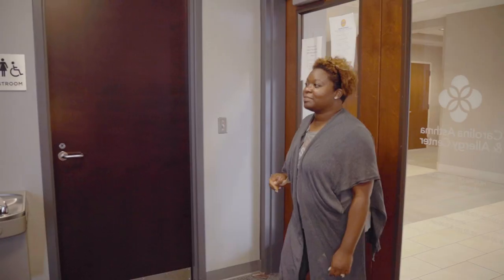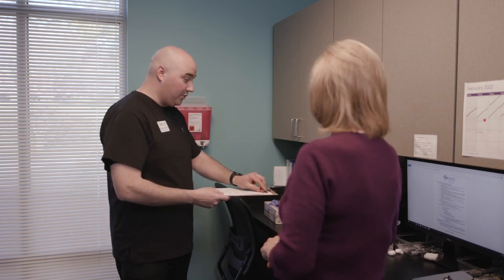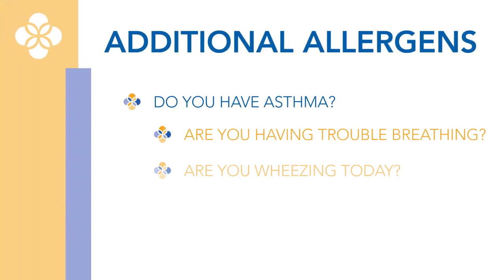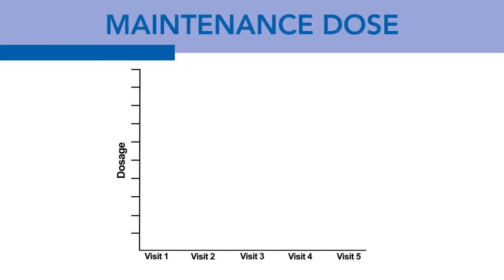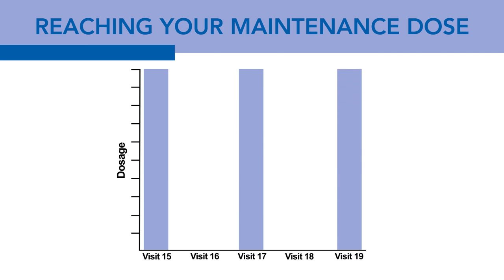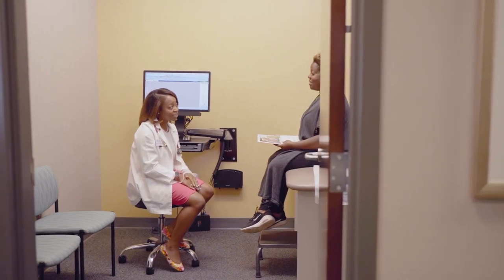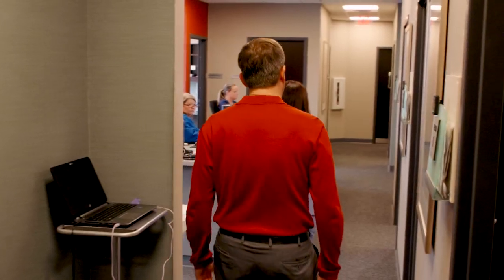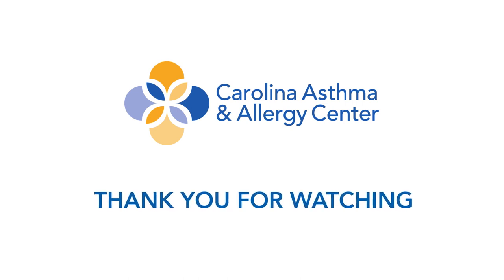CAAC New Patient Starting Allergy Shots